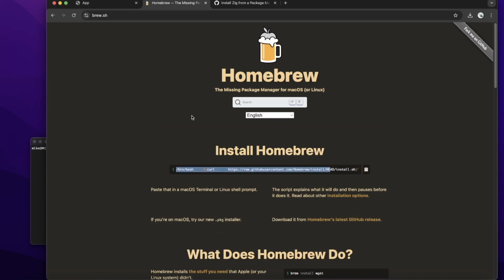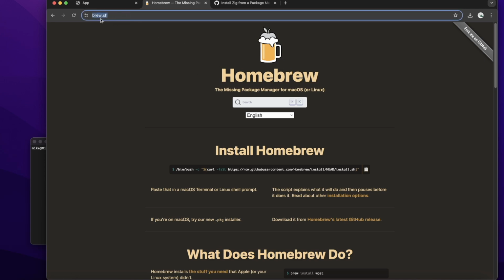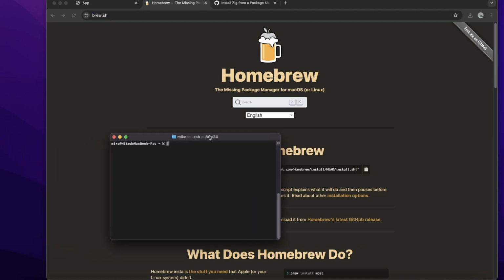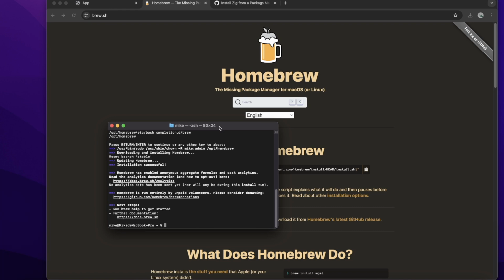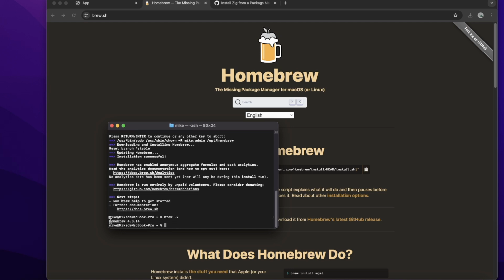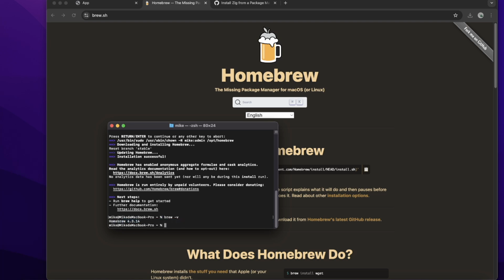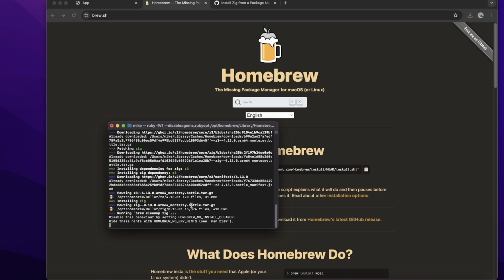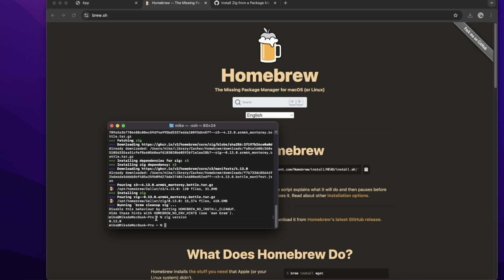Zig | How to Install Zig on Mac | Tutorial 01